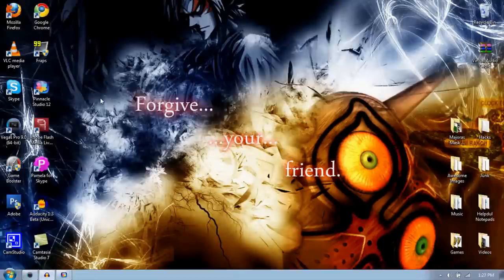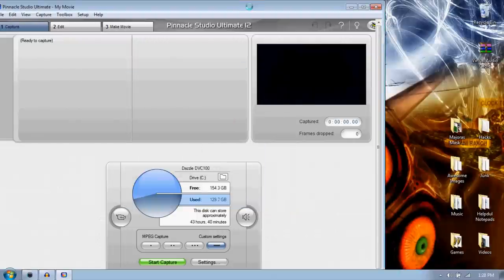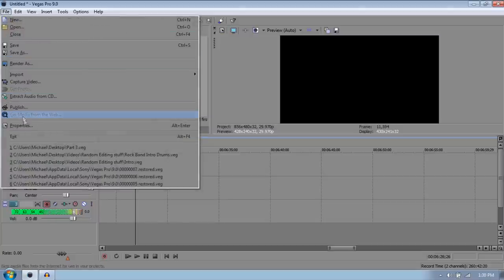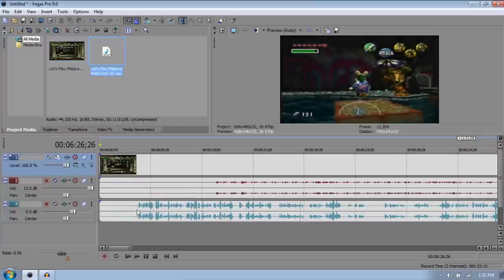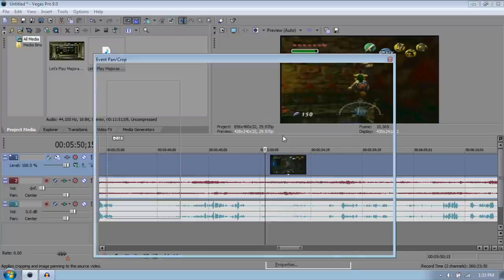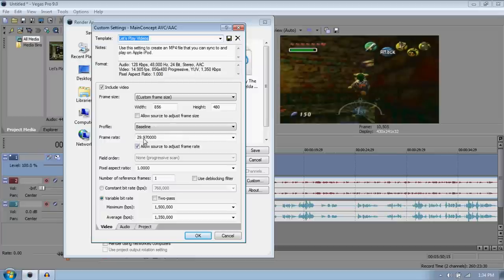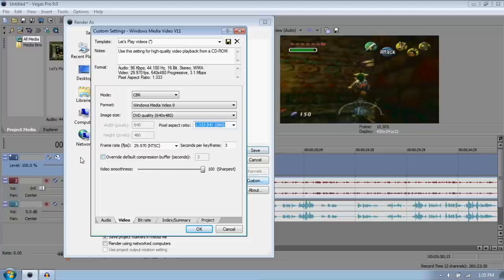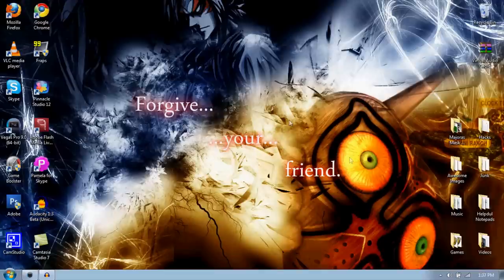How I record my Let's Play videos!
If any of you guys were wondering, this is how I record and edit my videos! You might wanna go full screen to see some of the text. But don't worry, I rendered it in 1080p so it should be really clear!